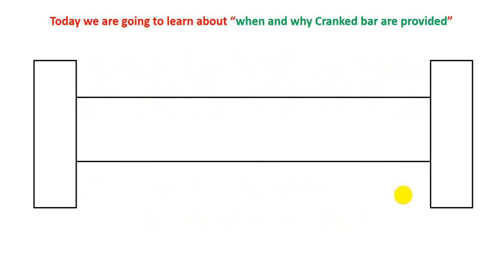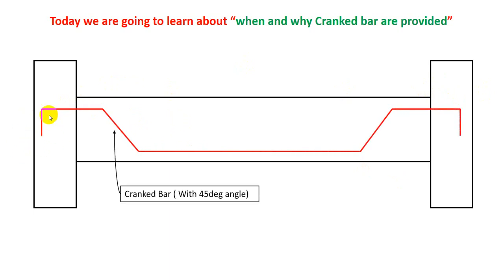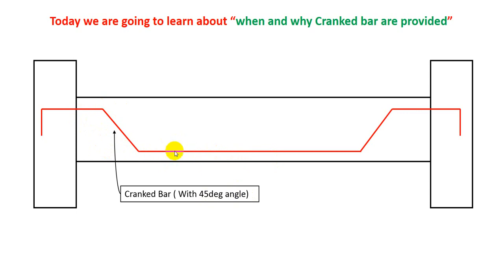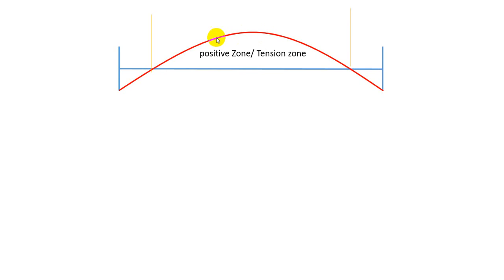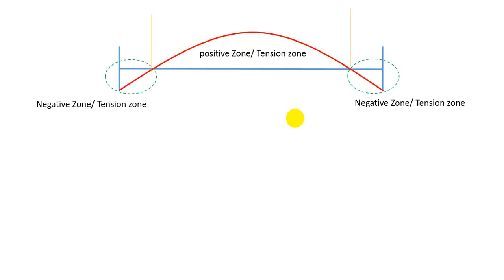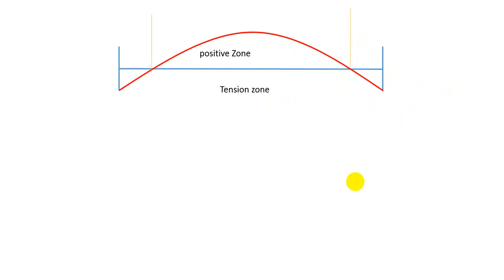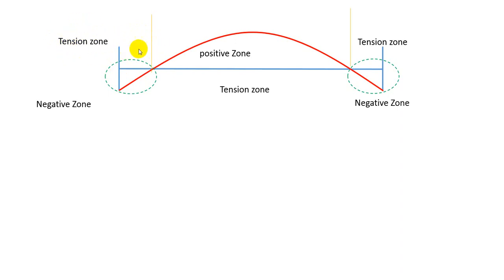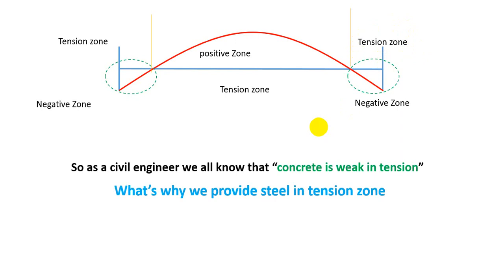When and why cranked bar is provided in RCC slab & beam | Civil Engineering Basic Knowledge